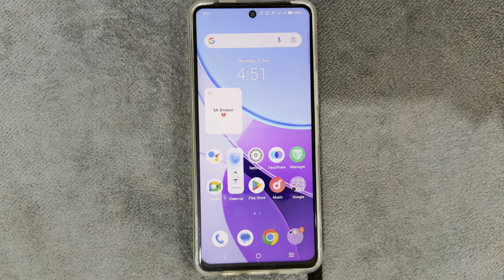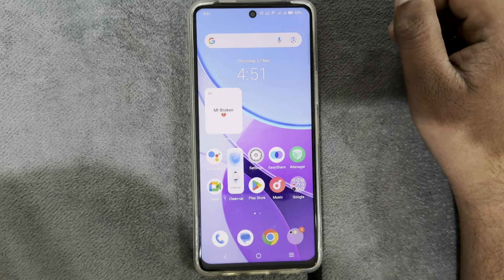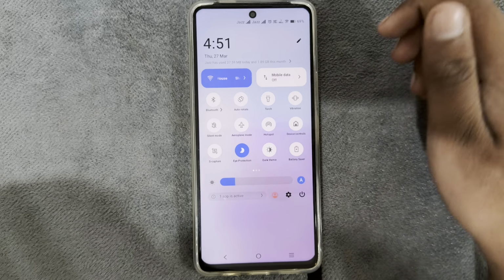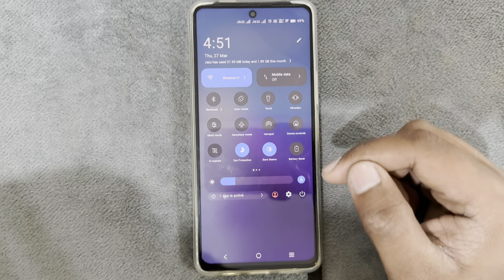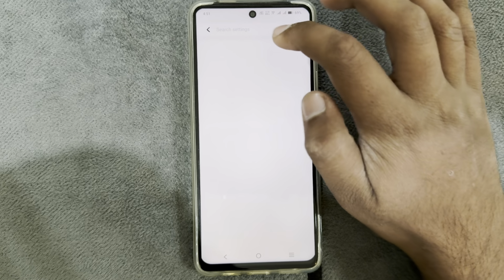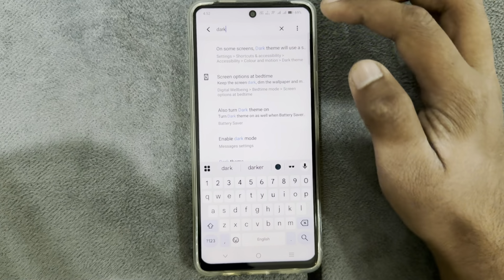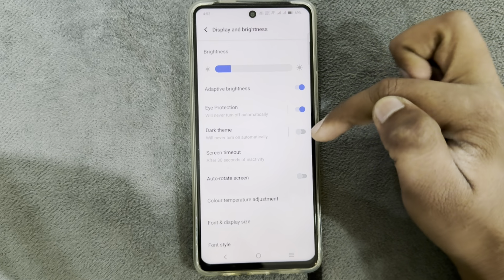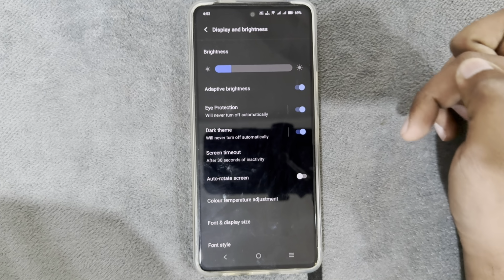How to Turn On Dark Mode on Android (2025 Easy Guide) 🌙📱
🌑 Tired of bright screens at night? Learn how to enable Dark Mode on any Android phone in seconds! This tutorial works for Samsung, Pixel, Xiaomi, and more!

🔹 In This Video You'll Learn:
✔️ How to turn on Dark Mode system-wide
✔️ Enabling dark theme for specific apps
✔️ Scheduling automatic dark mode (sunset to sunrise)
✔️ Fixing issues if Dark Mode won't activate
✔️ Bonus: Extra eye comfort tips!

📱 Works On:
• Samsung Galaxy (One UI)
• Google Pixel
• Xiaomi (MIUI)
• Oppo/Realme (ColorOS)
• Most Android 10+ devices

🔖 Best Tags:
how
Copy
android dark theme tutorial
turn on dark mode samsung
dark mode pixel 2024
how to activate night mode android
android system dark theme
dark mode settings android
eye comfort android settings
schedule dark mode android
dark mode all apps android
android 13 dark mode
one ui dark theme
miui dark mode enable
reduce eye strain android
phone display settings tutorial```

### 🖼️ **Thumbnail Ideas:**
1. **Before/After** split screen (Light vs Dark mode)
2. **Moon icon** with "ON" switch (bright color contrast)
3. **Text overlay:** "Easier on Your Eyes!"
4. **Show multiple brands** (Samsung + Pixel + Xiaomi)

### 🎥 **Video Hook (First 10 Seconds):**
*"Want to save battery and reduce eye strain? I'll show you THREE ways to enable Dark Mode on your Android phone - including a hidden auto-schedule trick most users miss!"*

### 💡 **Bonus Tips:**
1. **Show Android version** in settings (helps users confirm compatibility)
2. **Demonstrate app-specific dark mode** (like Chrome or YouTube)
3. **Include troubleshooting** for when dark mode grayed out
4. **Mention benefits** (battery saving, eye comfort)
5. **End screen suggestion:** Link to your "Android Battery Saving Tips" video

Would you like me to adjust anything for your specific recording style or target audience? 😊